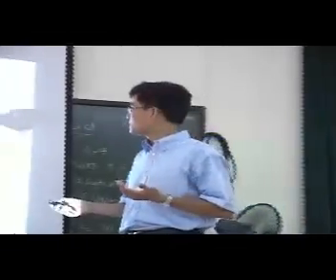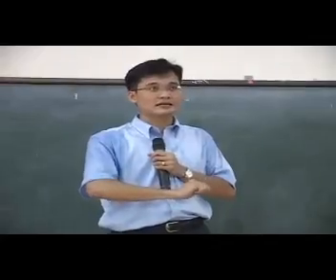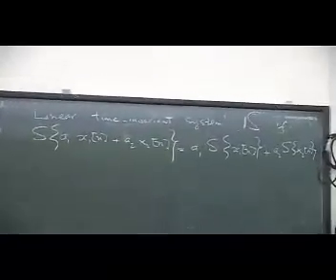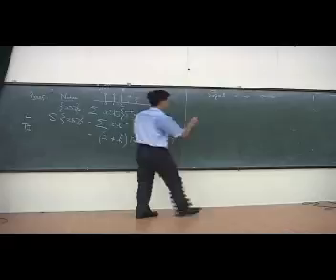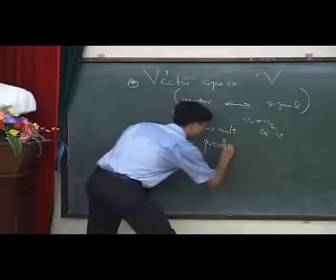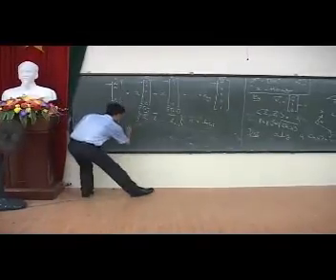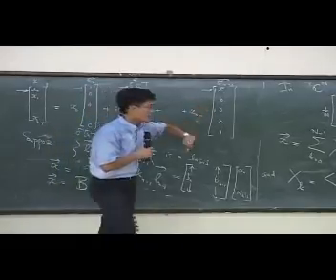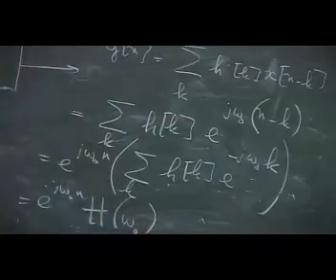Fundamentals of Signal Processing - Foundations by Prof. Minh Do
Digital Signal Processing Summer Seminar 2006